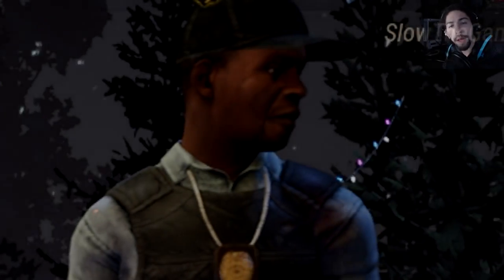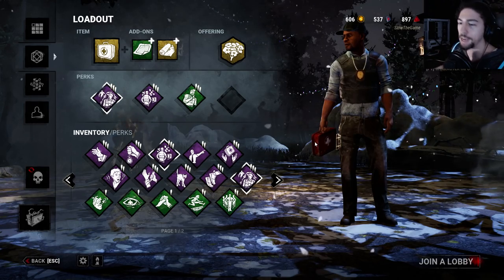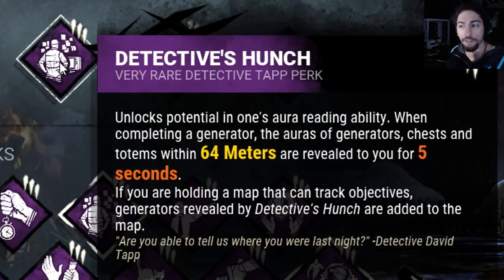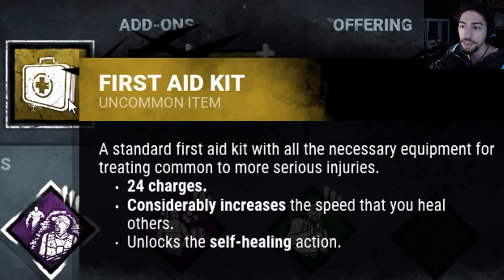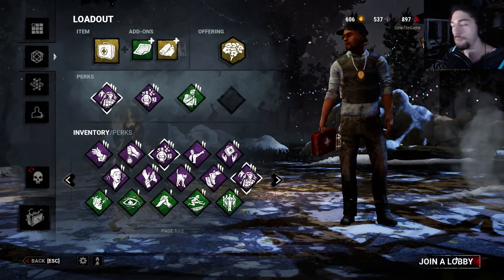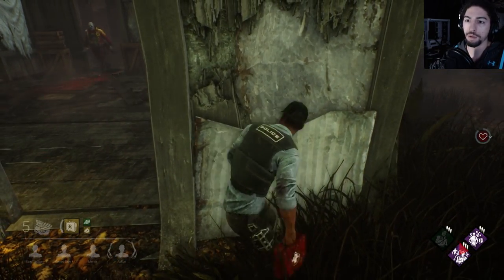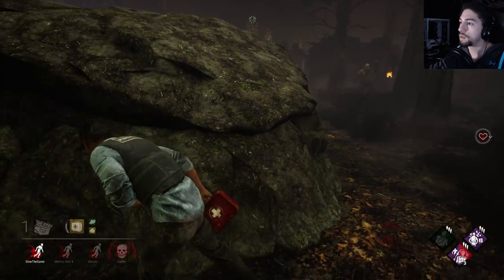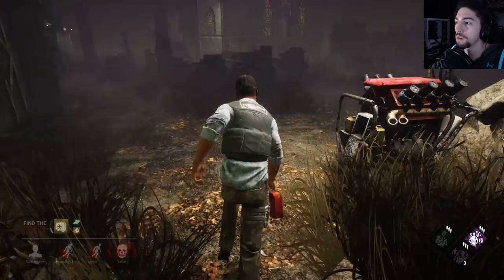ADEPT TAPP! | Dead By Daylight DETECTIVE TAPP Achievement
Fleece Johnson comin for you